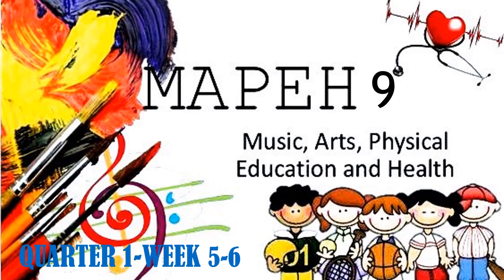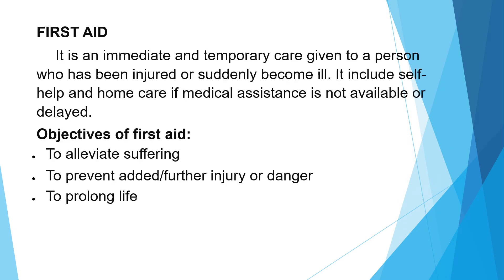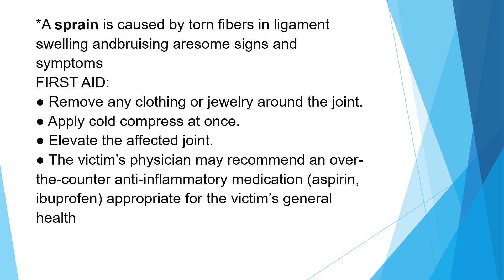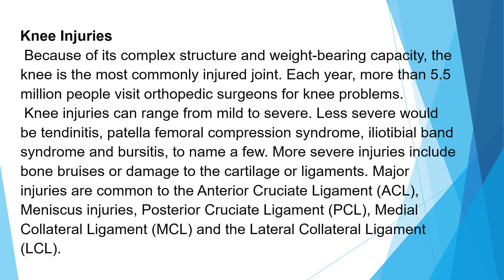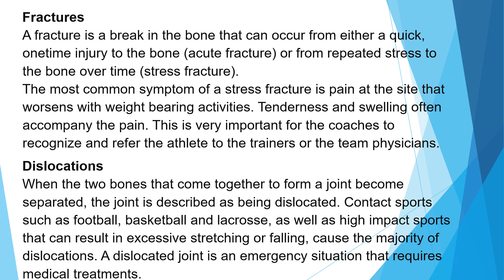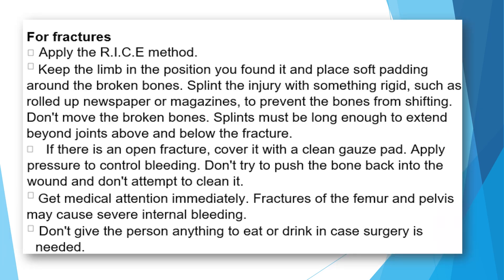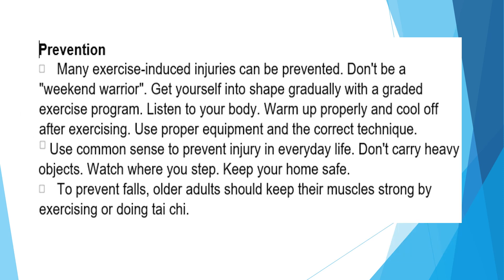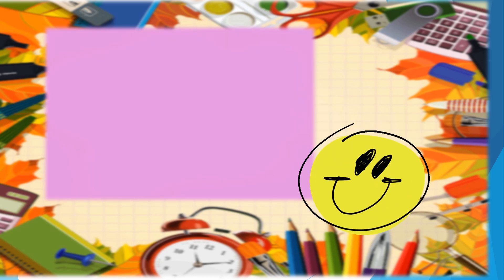MAPEH 9 Q1 W5 6